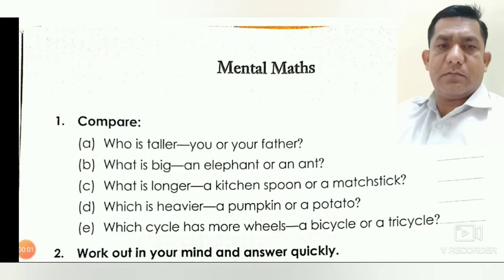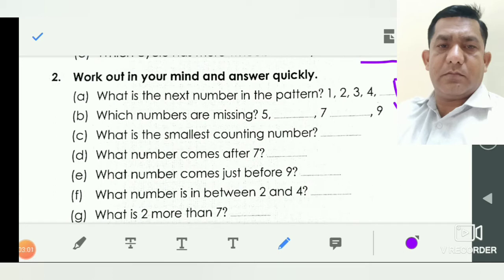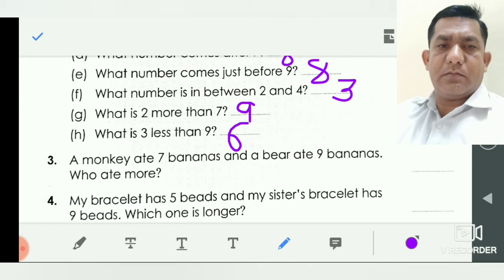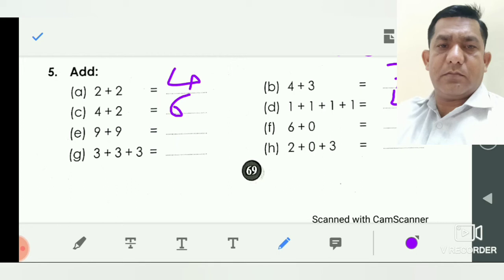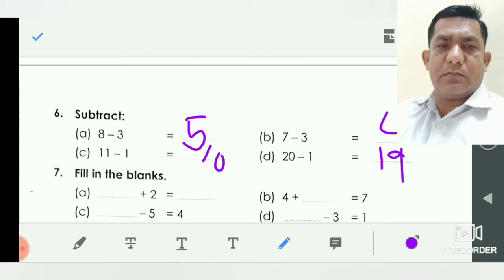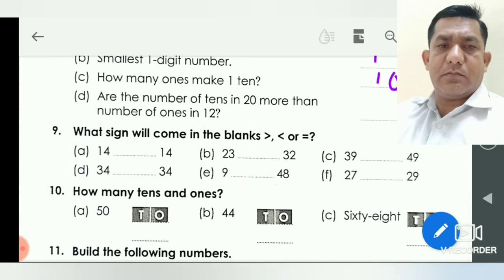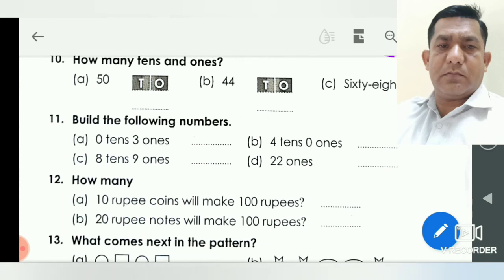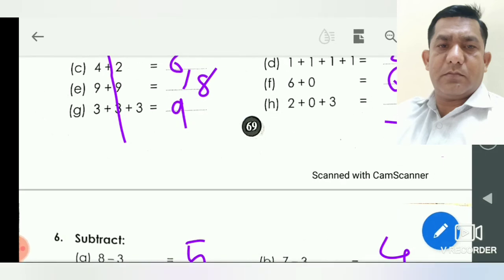Std - 1 Maths Revision